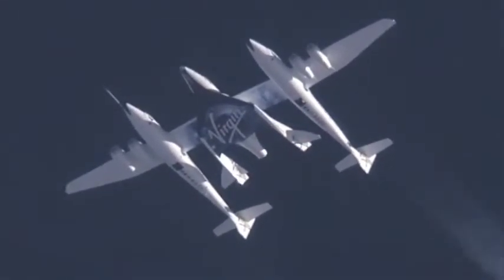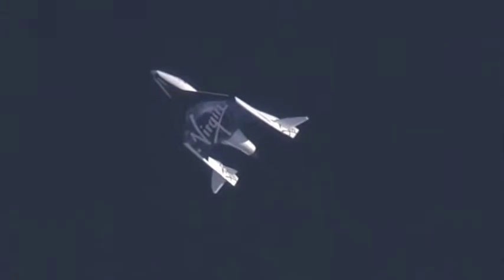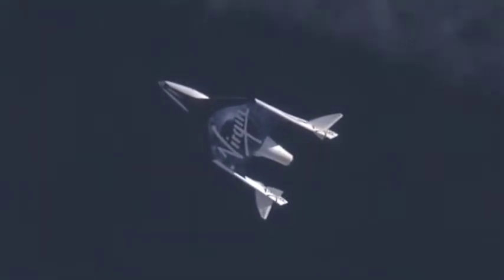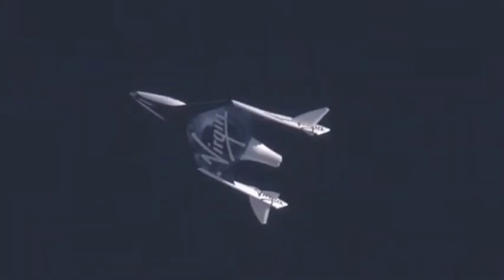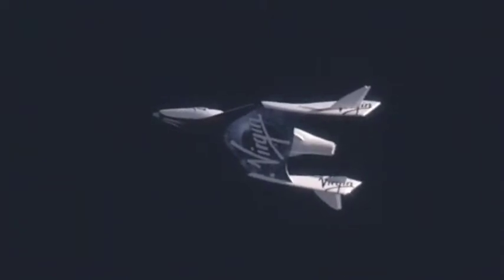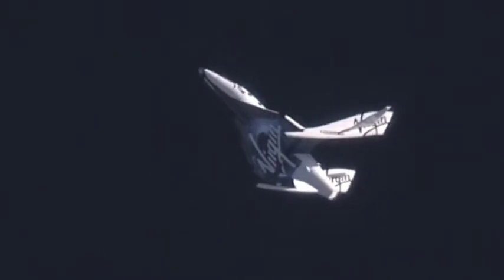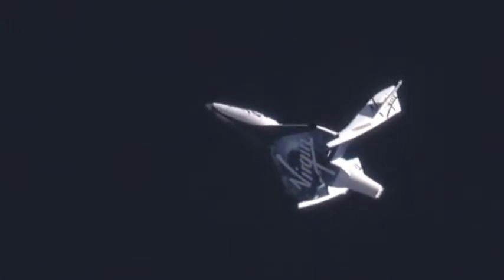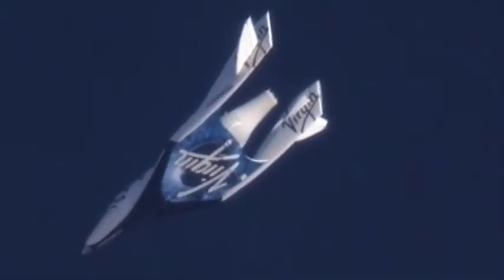SpaceShipTwo's First Feathered Flight